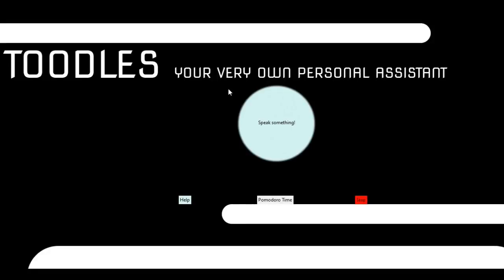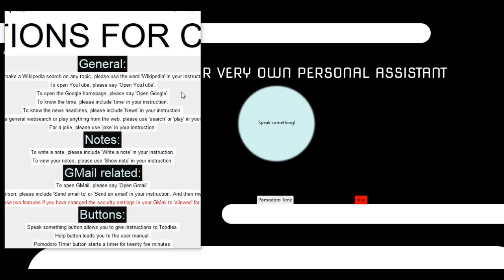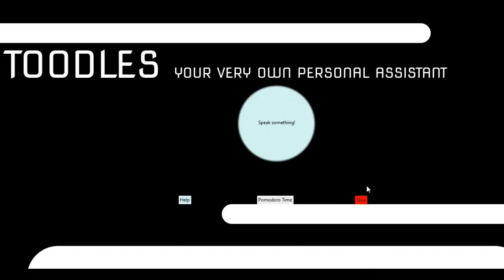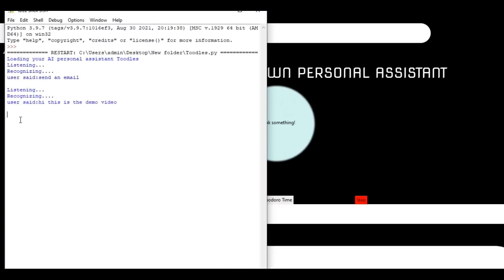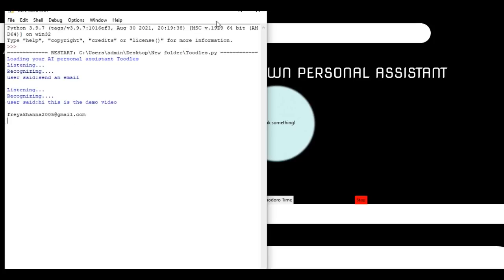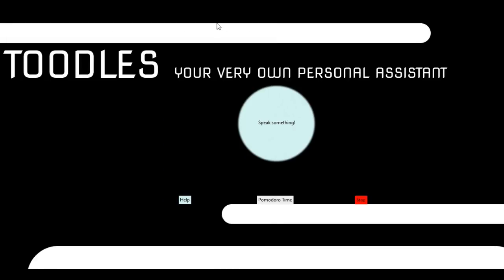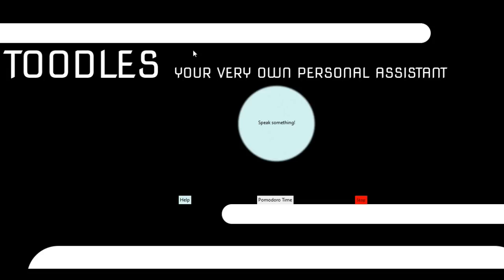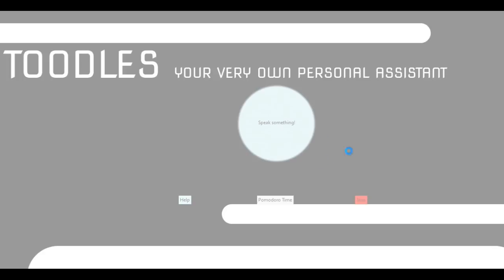Toodle: Personal Desktop Assistant by Freya Khanna | Advanced AIIP October 2021 cohort | Clevered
Freya Khanna created Toodle: Personal Desktop Assistant with the help of her AI skills in the Advanced Artificial Intelligence Internship Program (AIIP) October 2021 Cohort.